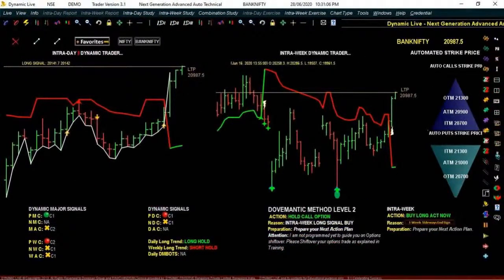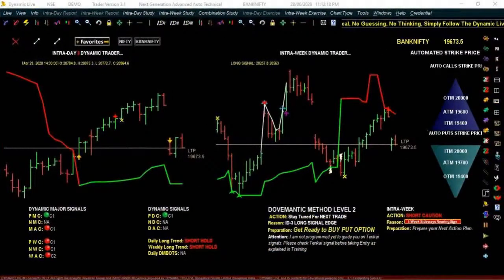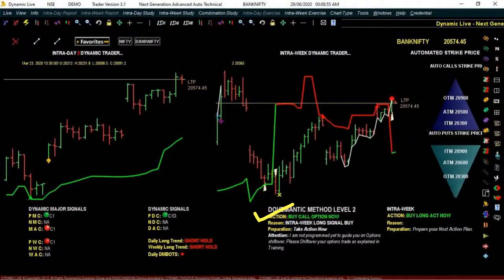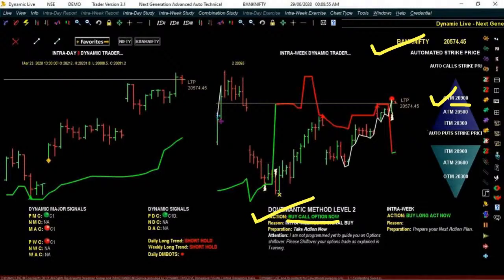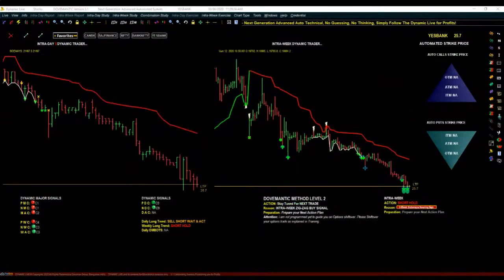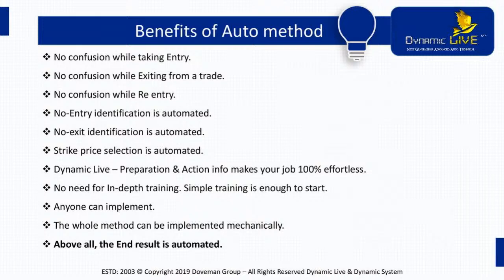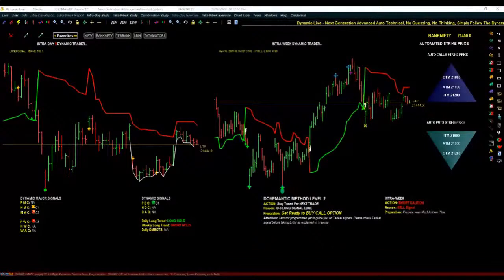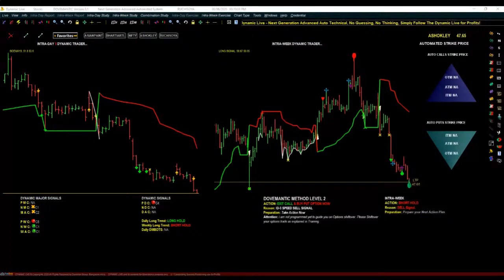How To Trade In Live Stock Market | Live Broadcast #125